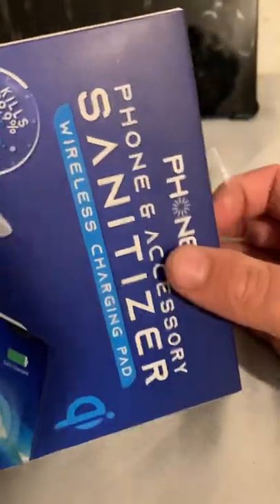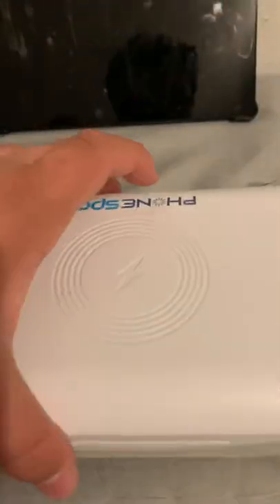Phone spa sanitizer